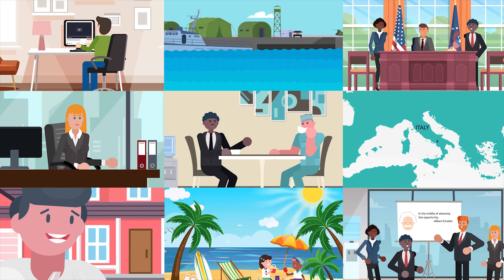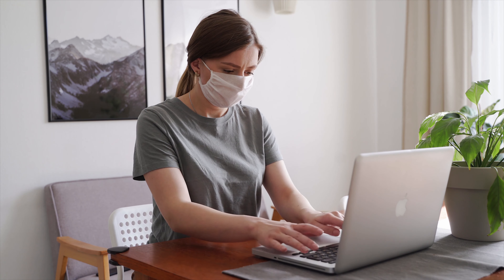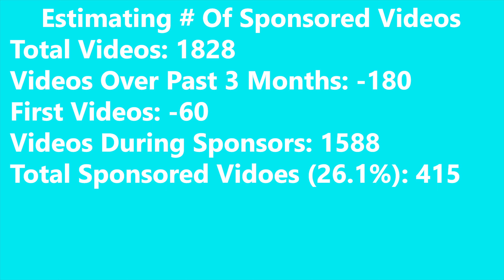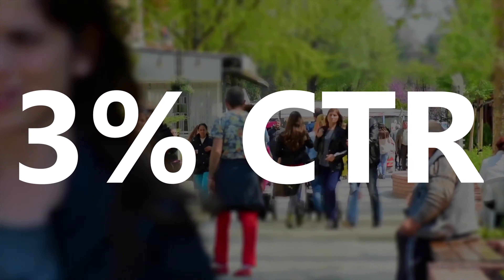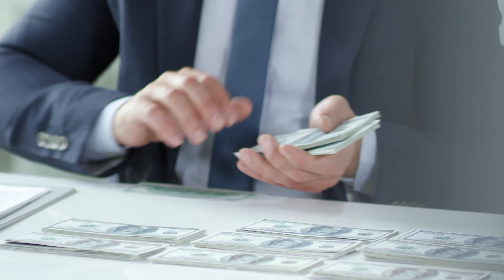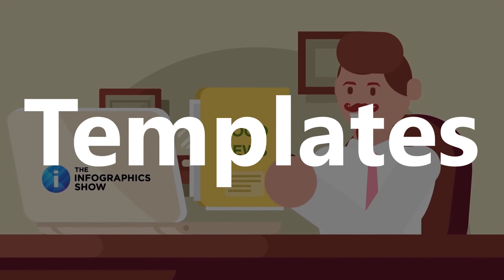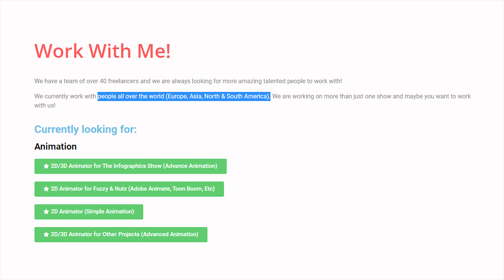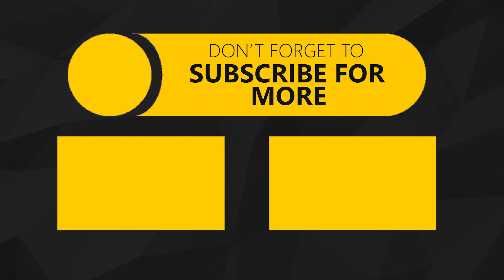How Much YouTube Pays The Infographics Show (With 2.2 Billion Views)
3% Deposit Bonus - Lock In 7.39% Yield

The Infographics Show is a popular animated education channel on YouTube that covers a large variety of topics. Today, they have over 8 million subscribers with over 2 billion views, and it's just a matter of time until the reach the 10 million subscriber mark. But given the massive views they drive, how much money does the Infographics Show make with 8 million subscribers especially with all the brand deals and video sponsors they get. Also, how much does it cost to make an Infographics show video and how much have they spent making over 1800 videos? This video also tries to estimate the production cost of an Infographics Show video to calculate how much money the Infographics Show makes today, and how much they have made over their entire YouTube channel along with how much the Infographics Show is worth as a business.